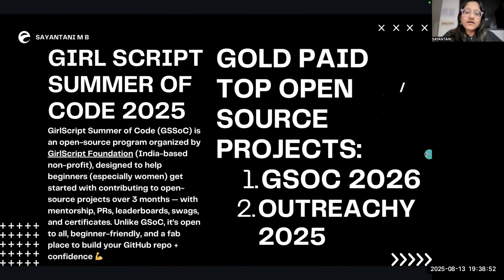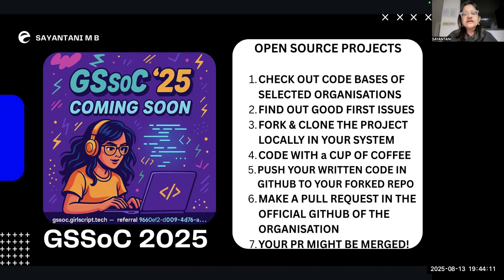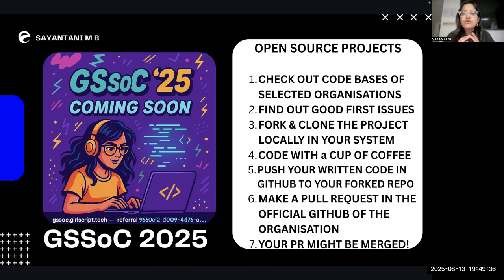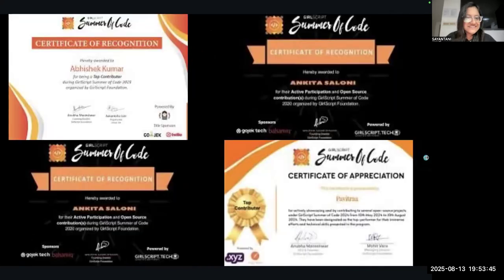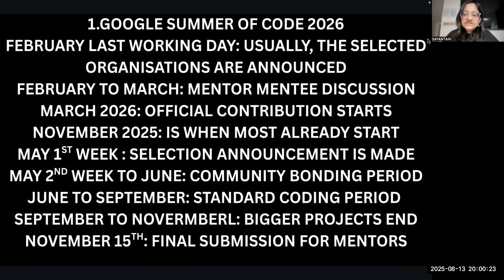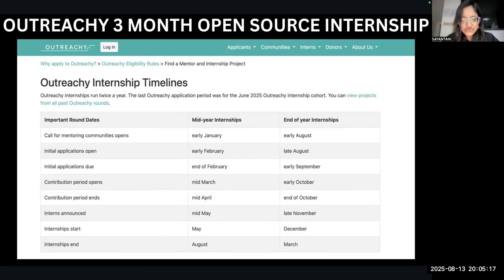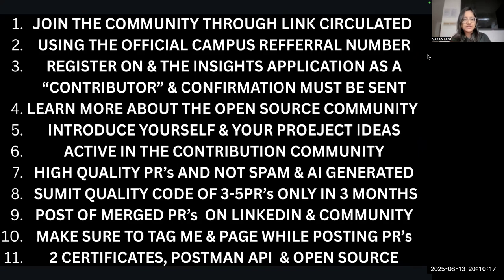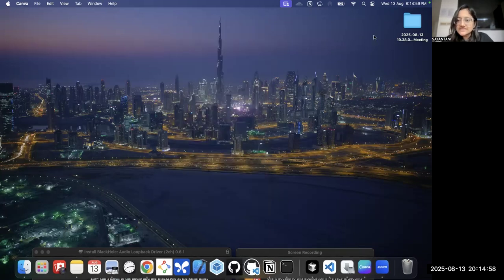GirlScript Summer Of Code Introduction & Registration